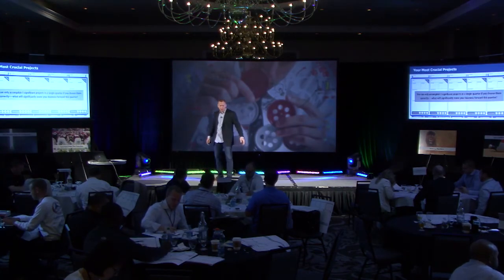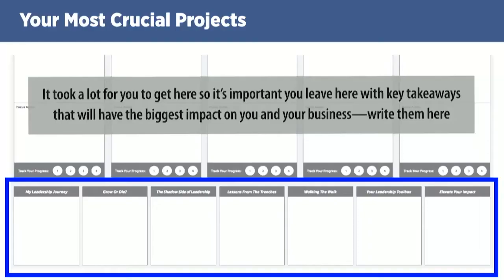What Crucial Projects Will Significantly Impact Your Business This Quarter?